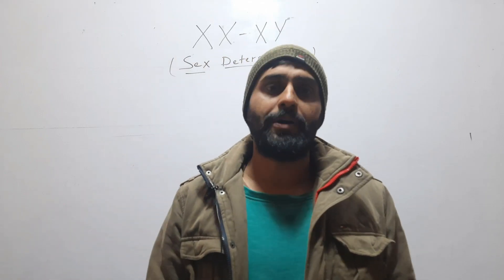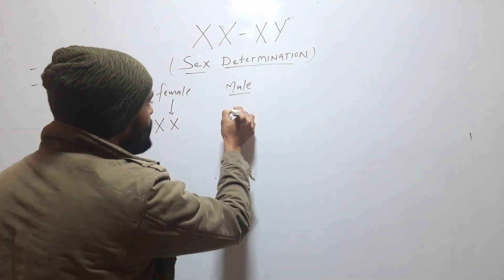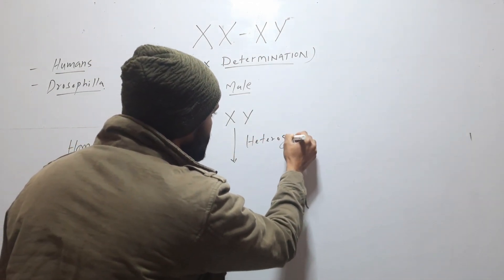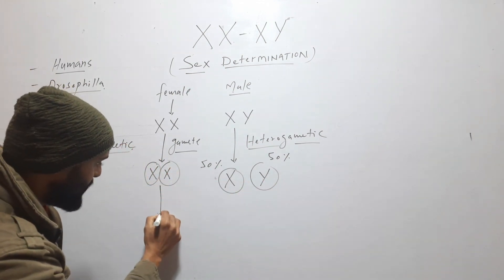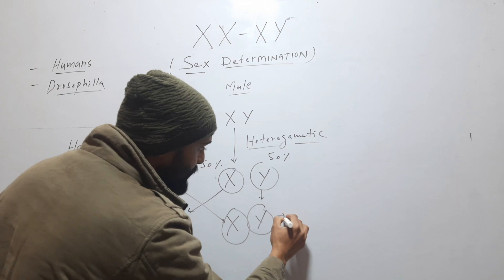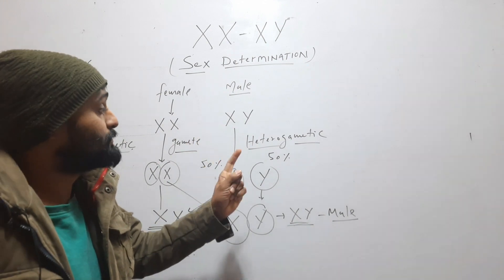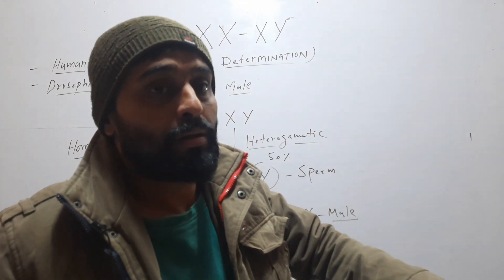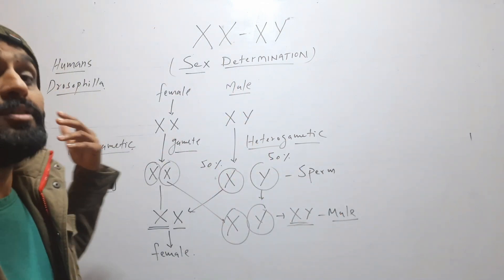Sex Determination in Humans| XX & XY type Sex Determination